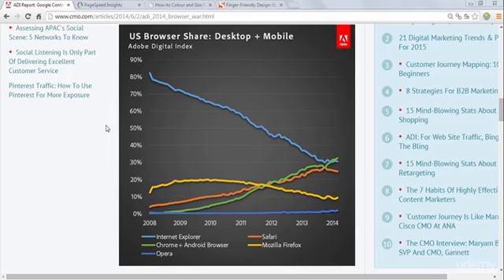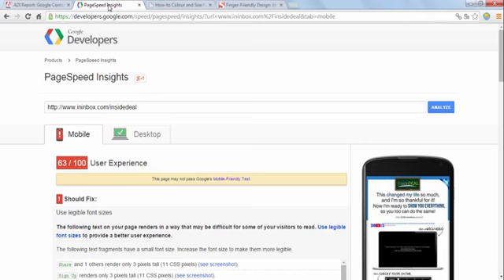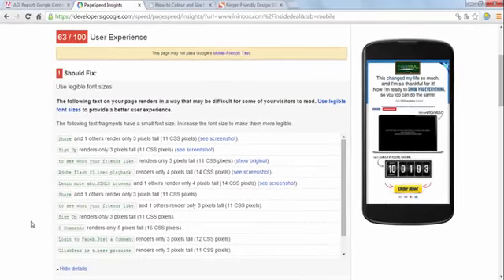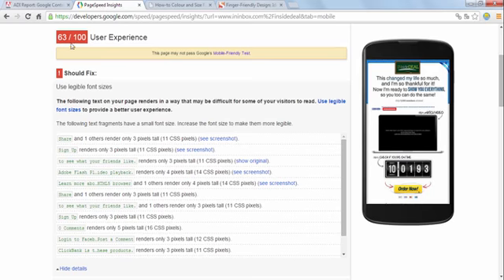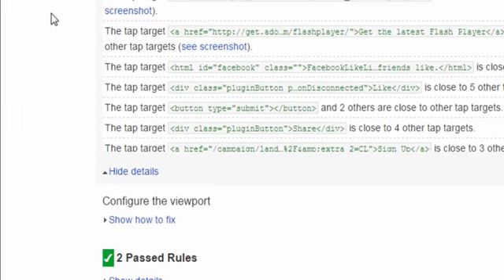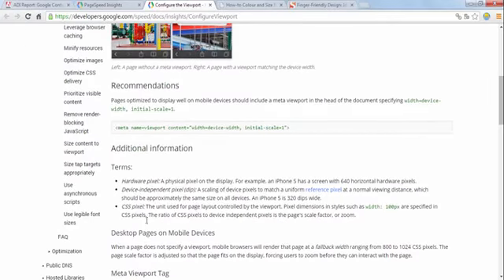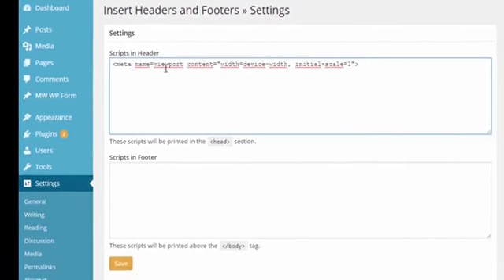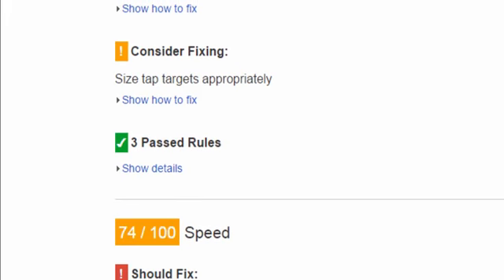16 The Easiest Way to Make Your Site Look Good on a Smartphone A Demo